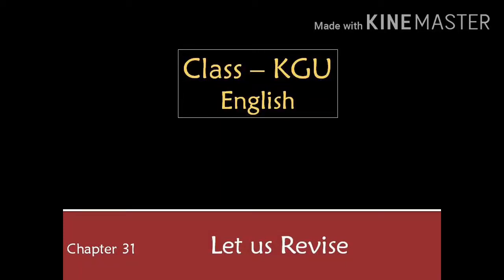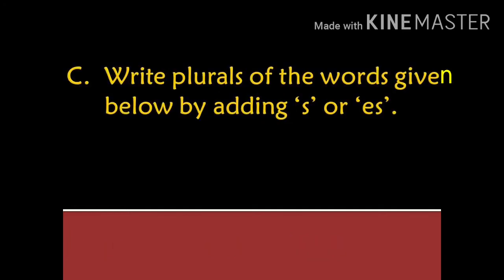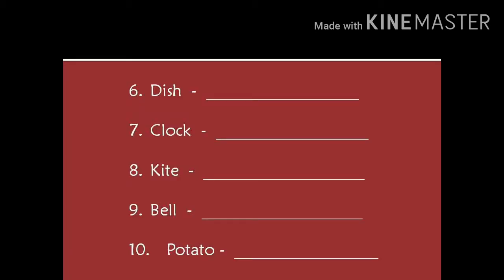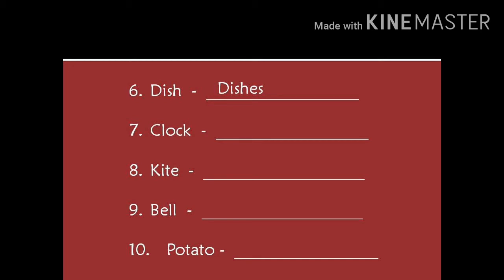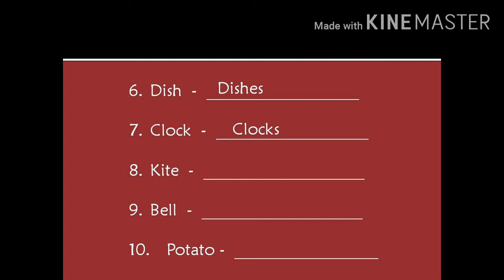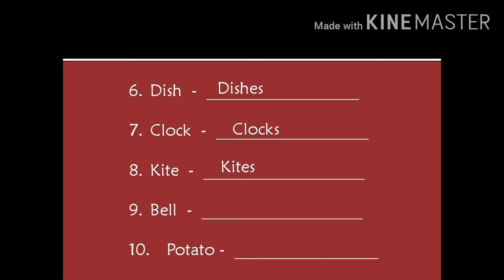ENGLISH CHAPTER 31 PART 6